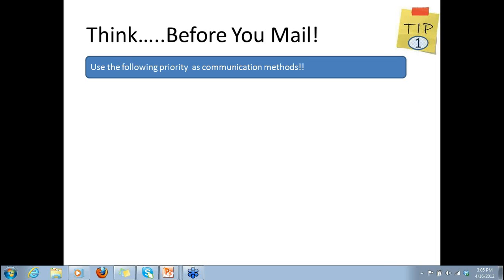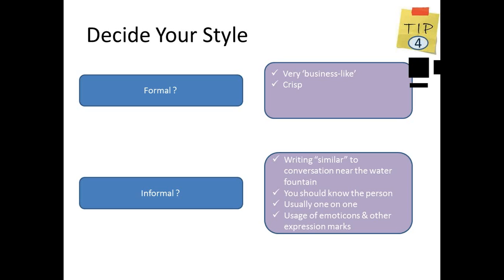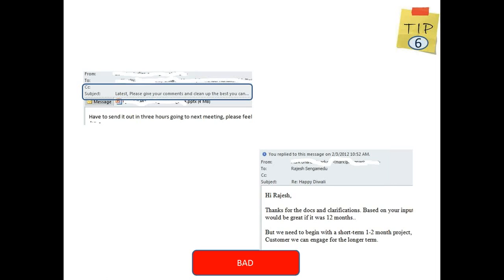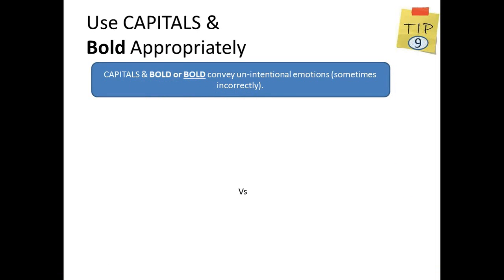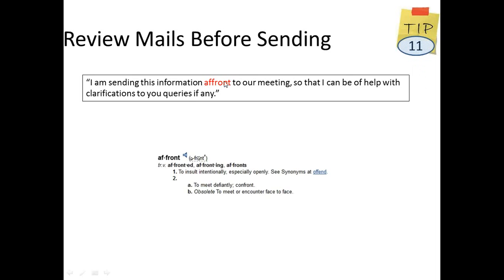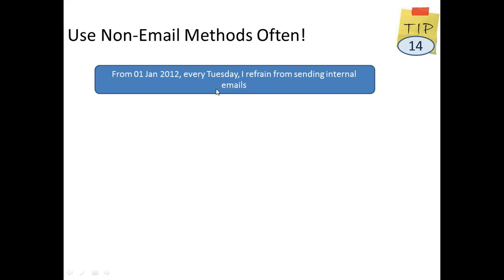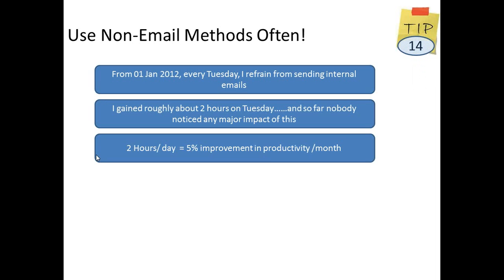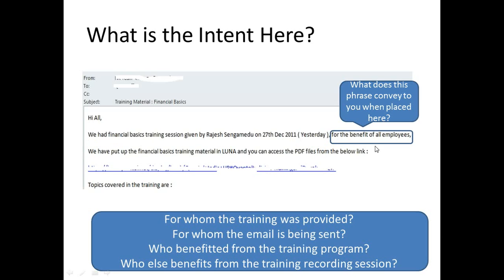Top 15 Tips for Engineers - Effective Email Communication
Written communication is an essential skill for anyone in the IT industry. Given the global nature of the business, most often engineers are expected to communicate directly with customers using email as the primary method. Several engineers have difficulty in communicating both internally and especially with external customers. In this webinar, Rajesh will present Top-15 tips for engineers to improve their email communication.